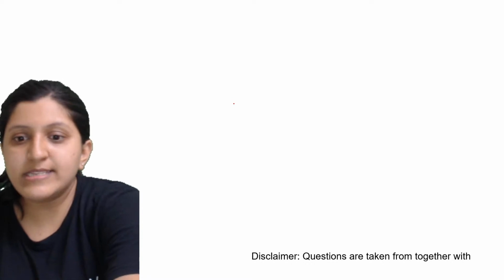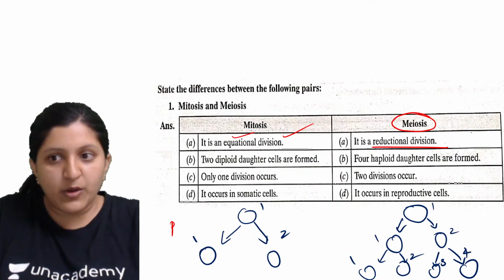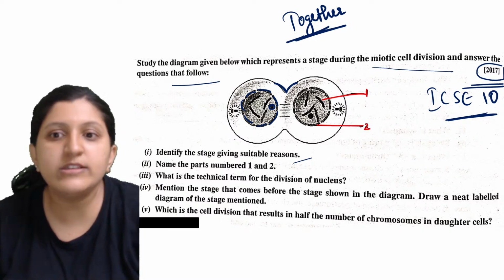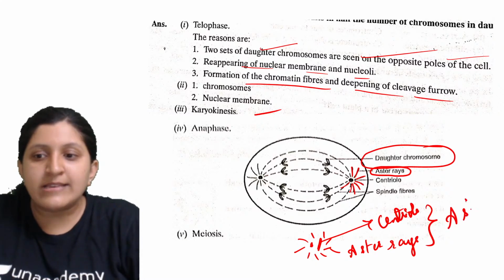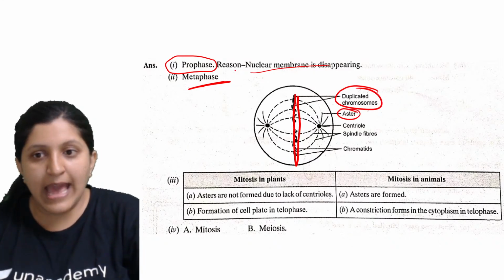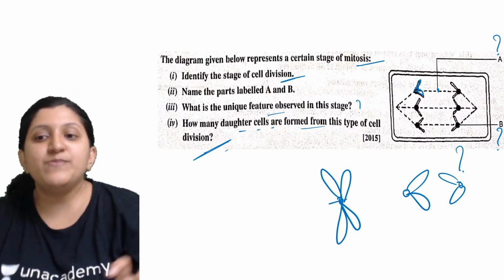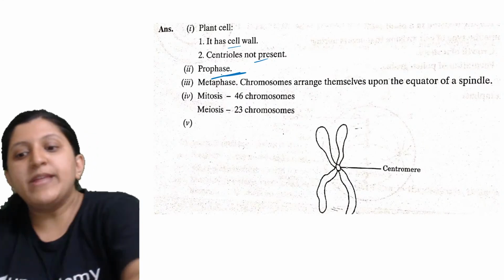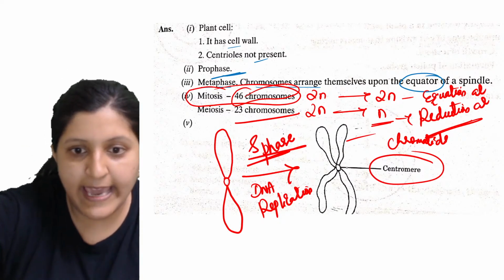ICSE Premier League (IPL) | Match 01| Cell Cycle & Cell Division | ICSE Class 10 Biology | Vani Kari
In this session, educator Vani Kari will be discussing the Cell Cycle & Cell Division from ICSE Premier League series for Biology to help in the preparation for ICSE Class 10.

Call Vani Kari's team on  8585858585 and take your ICSE Class 10 Preparations to the next level.

Unacademy Learning Festival
Unacademy Plus subscription for 45 days at only Rs. 299:

You can enroll to Unacademy Subscription and get the following benefits:

1. Learn from your favourite teacher
2. Dedicated DOUBT sessions
3. One Subscription, Unlimited Access to Live Online Classes and Videos
4. Real-time interaction with best-in-class teachers
5. You can ask doubts in live online classes
6. Limited students in each Class
7. Download the videos & watch them offline

Feel free to spread the word – share the videos with your friends and classmates.